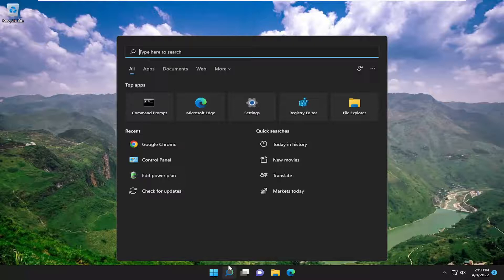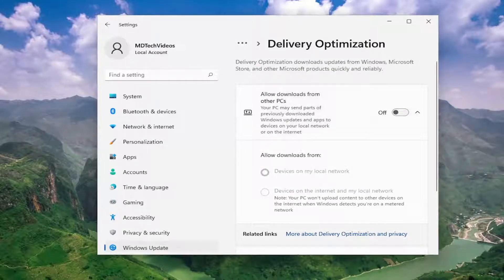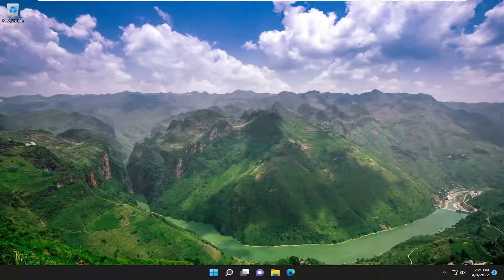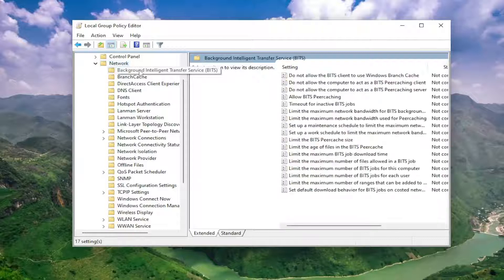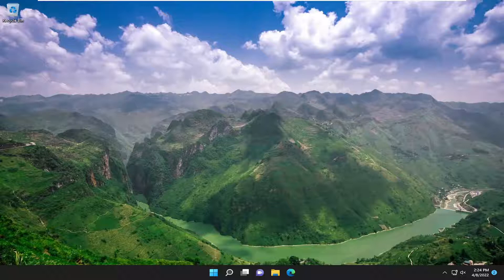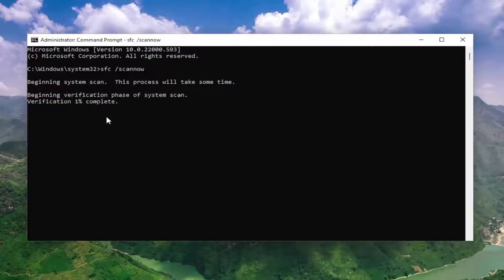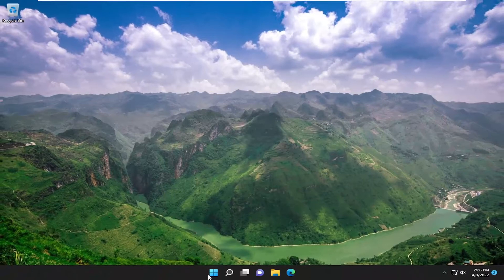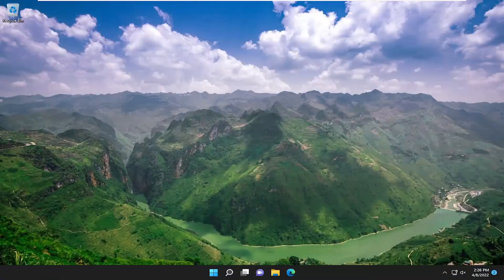How to Stop Service Host Delivery Optimization High Network Usage In Windows 11/10 [Tutorial]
Service Host Delivery Optimization Service is used to optimize the delivery of services and increases the speed of updates. In addition, you can also use this service to decrease bandwidth issues while updating. However, some users reported that Service Host Delivery Optimization results in high Network, Disk or CPU usage. In case you are experiencing the same issue, please keep reading this post for helpful solutions.

It would be good to restart your computer before attempting any of the suggested troubleshooting procedures. Performing this action refreshes the operating system and deletes corrupted temporary data that might be the reason to occur this problem.

Issues addressed in this tutorial:
service host delivery optimization network usage
service host delivery optimization turn off
service host delivery optimization disable
how to stop service host delivery optimization windows 11
service host network service delivery optimization using internet

Is the Service Host Delivery Optimization eating up a huge chunk of your network bandwidth? As this is a system process you can’t end it normally without shutting down your system! That’s not an option, so we have detailed some easy but working fixes to easily solve the problem.